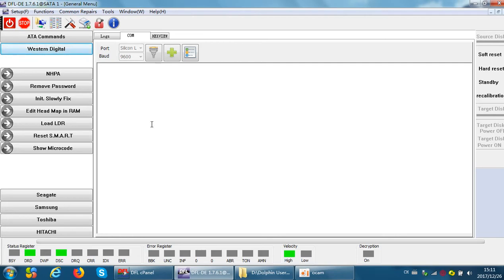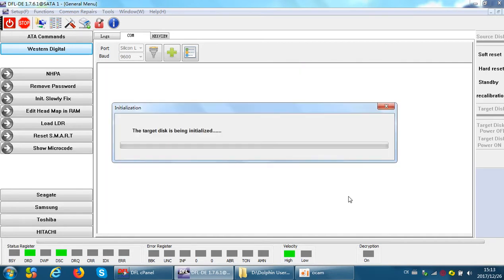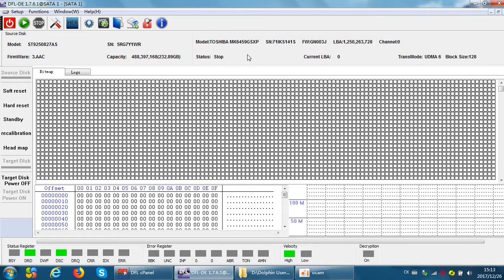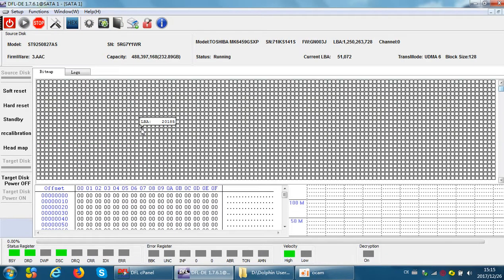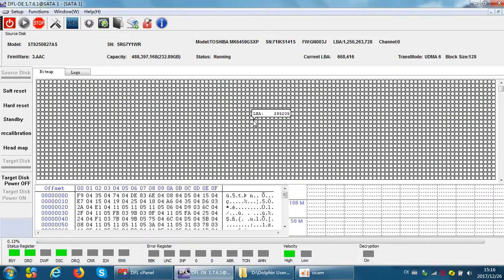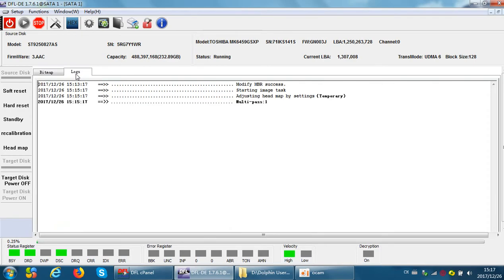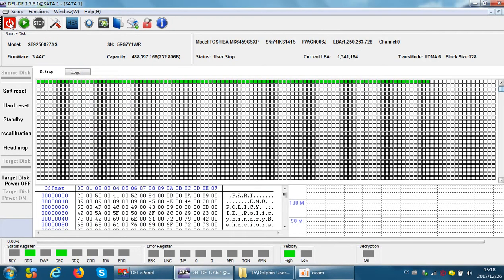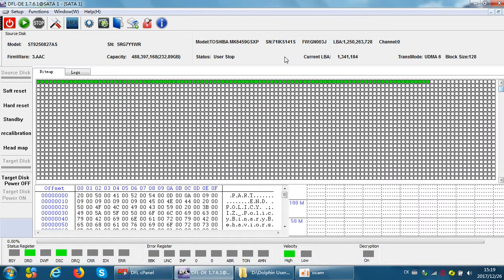How to clone HDD to multiple hdds at high speed